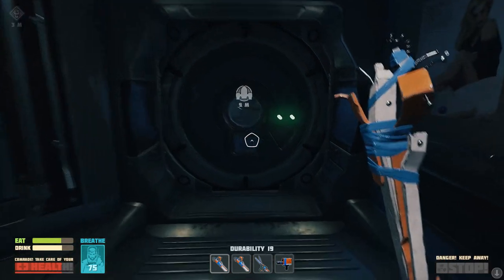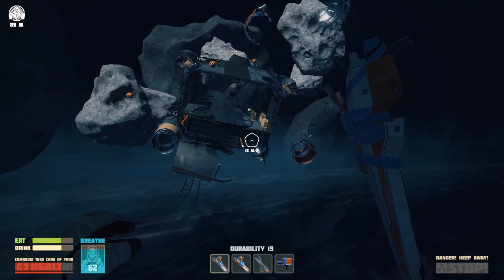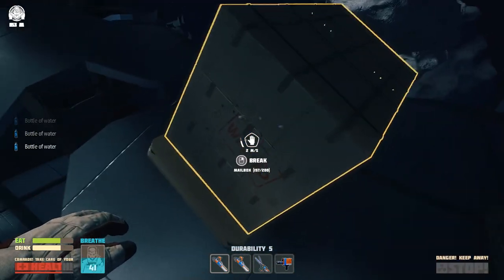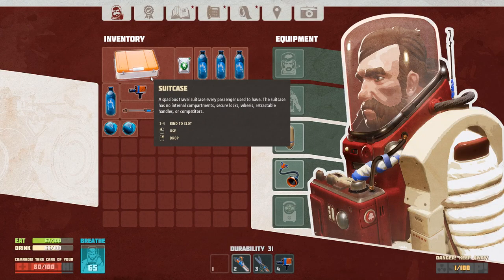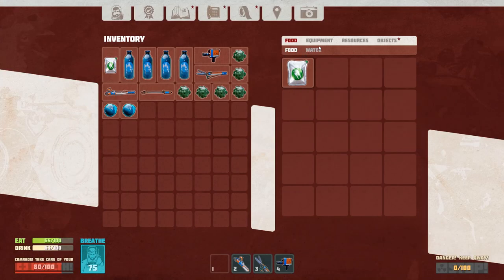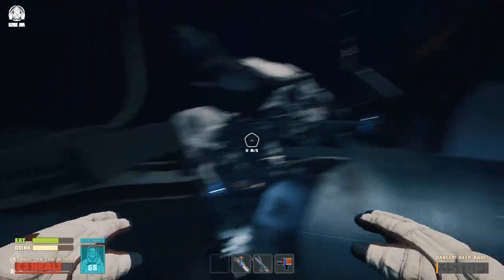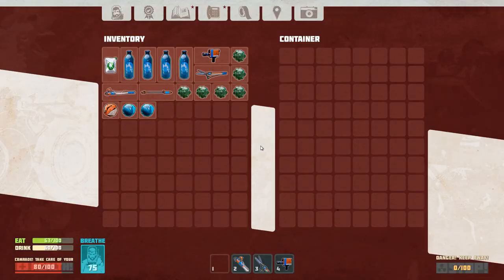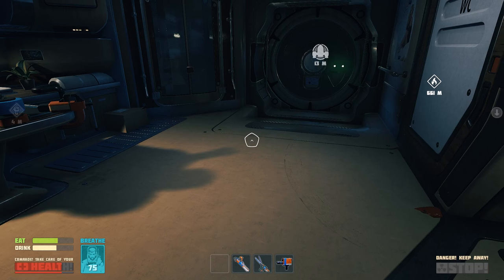HOW TO GET EXTRA STORAGE!! - Breathedge Tips & Tricks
Right guys, welcome back to Breathedge. In this video I will be showing you how to get extra storage so you're not just left with the single unit in the space shuttle. The suitcase comes in very handy because you can place it down where you want it and it also has the same amount of storage slots as the starting container. I hope this video helps you :D

Here's the link if you want to try the game yourself